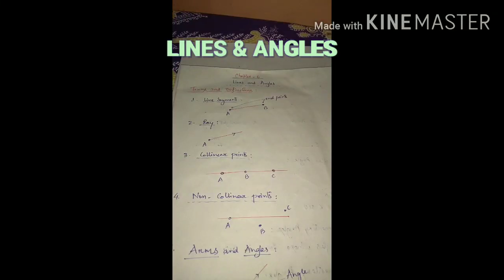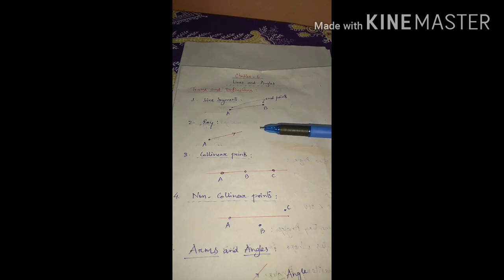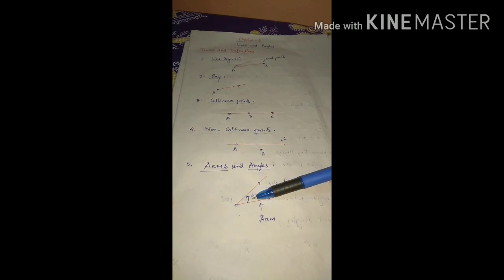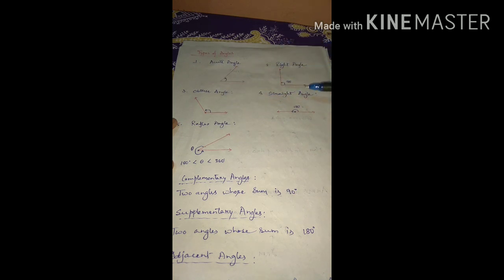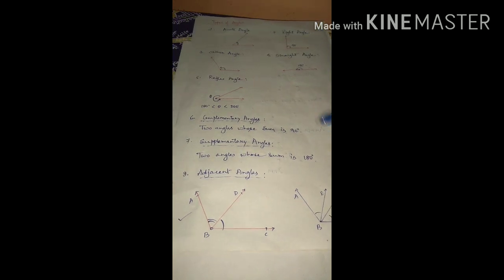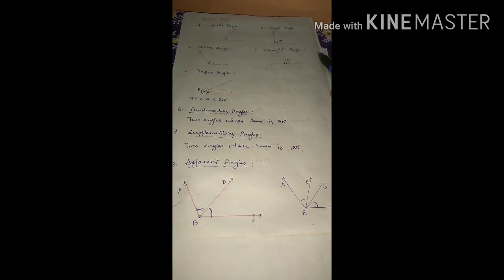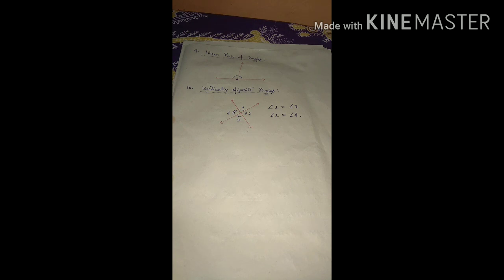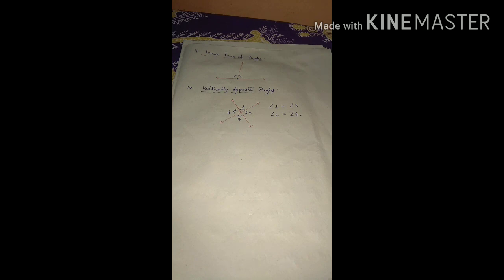Lines & Angles ( class 9)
1st class